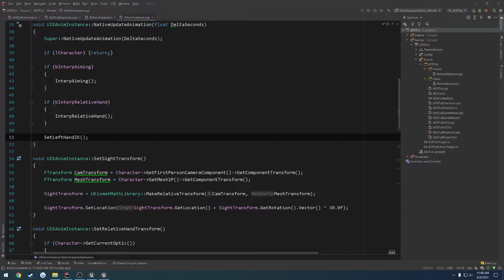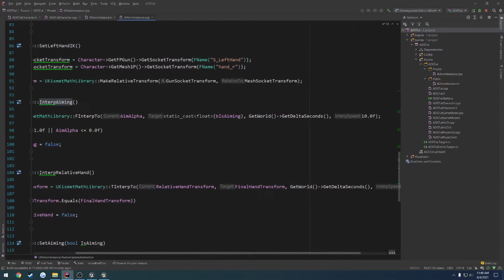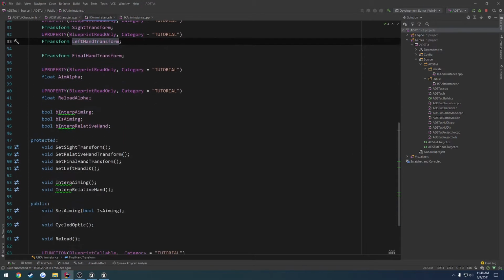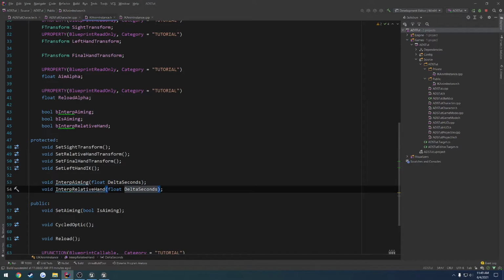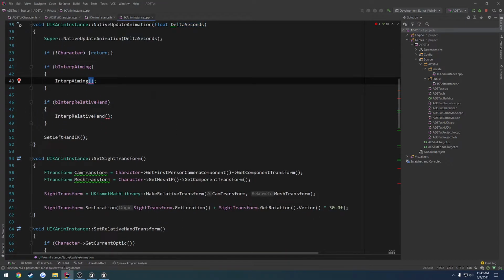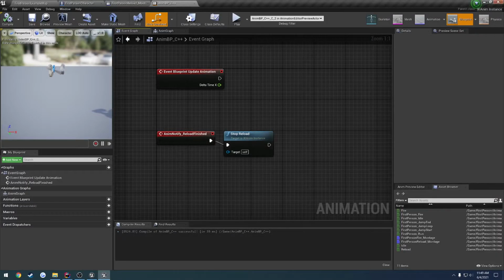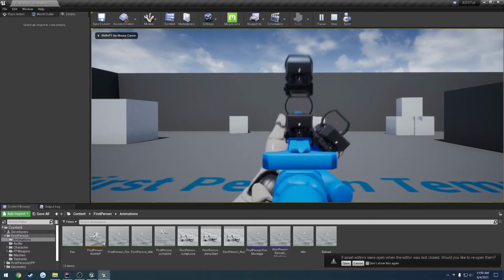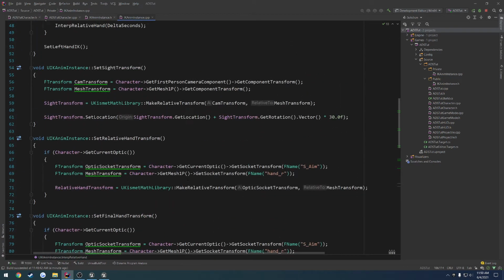Unreal Engine C++ Procedural Aiming #20: "Cleanup Code IKAnimInstance"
In this video we cleanup our IKAnimInstance class a tiny bit.